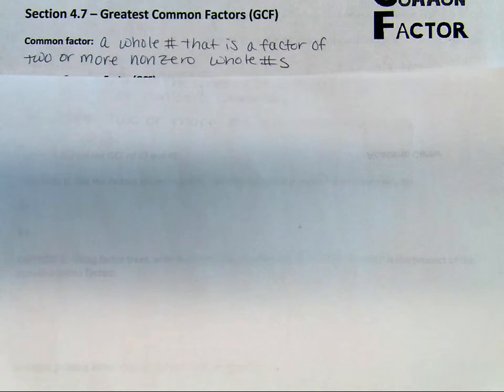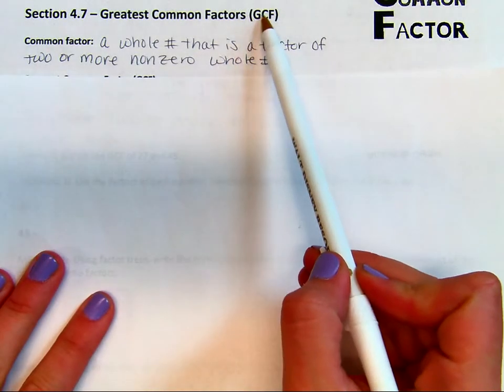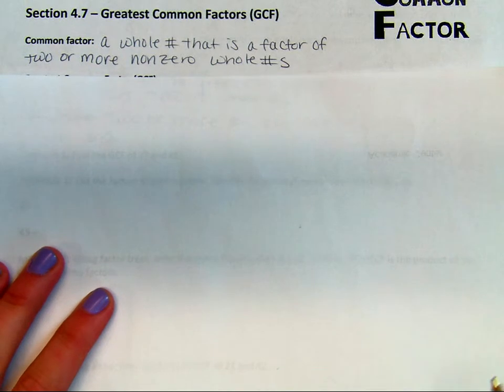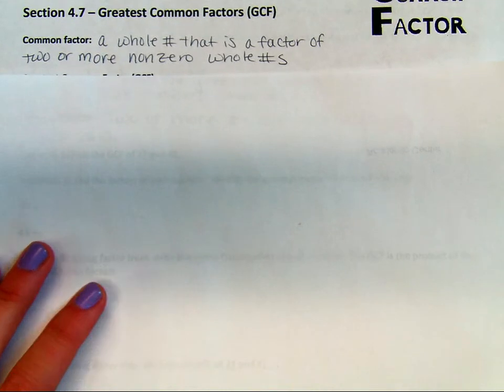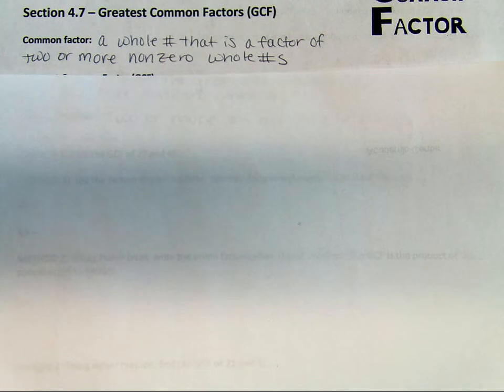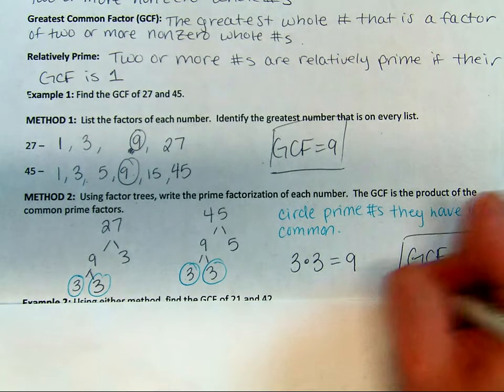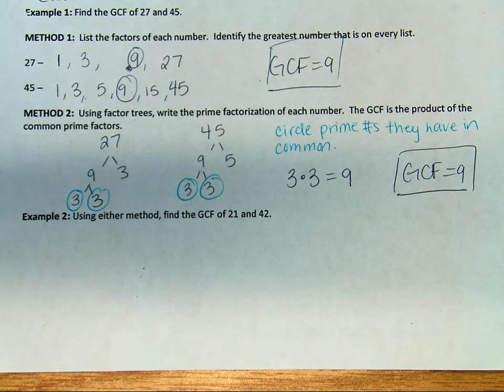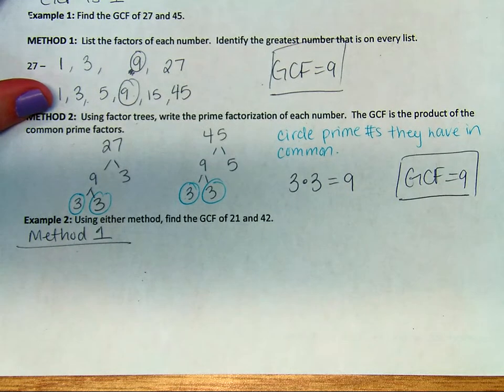PA 4 7 Divozzo GCF